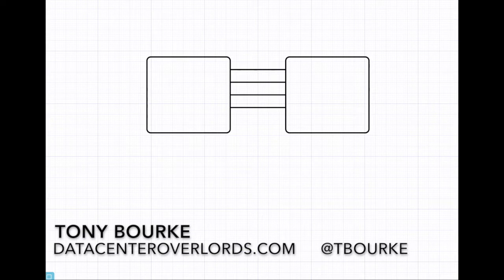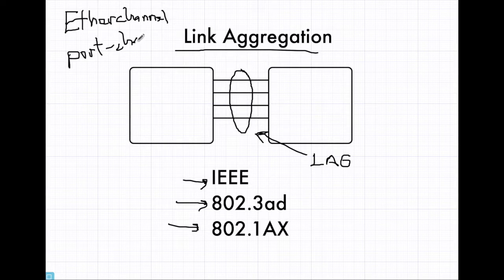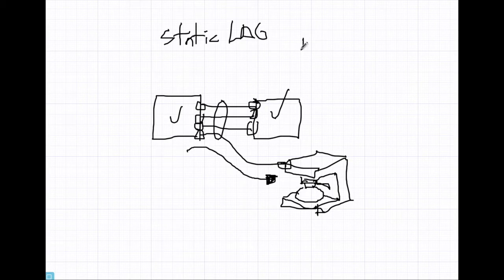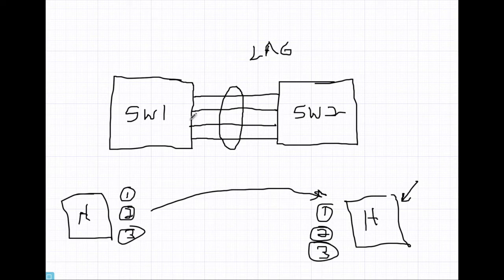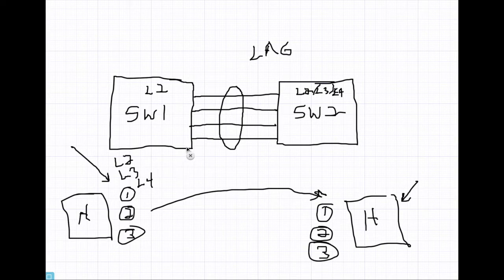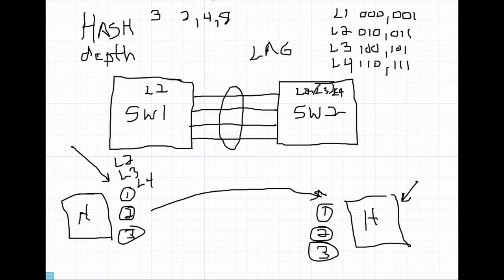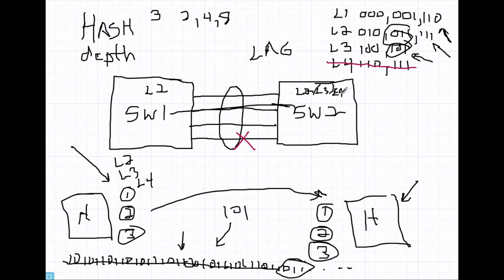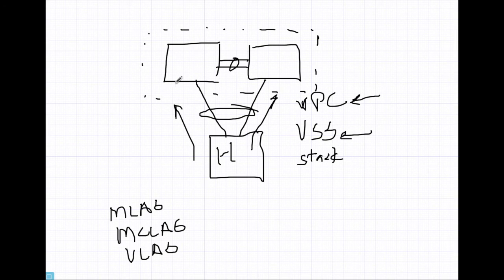LAG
A description of link aggregation.